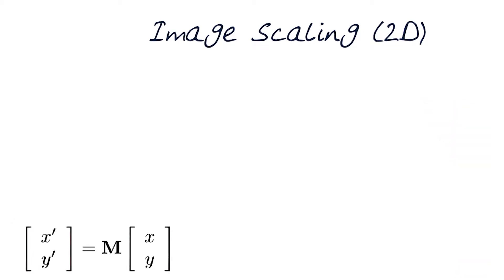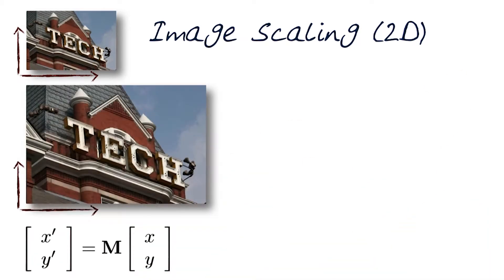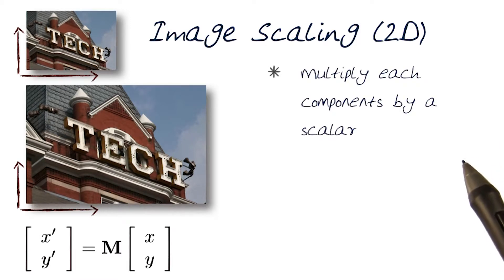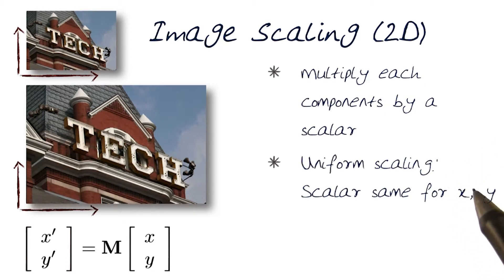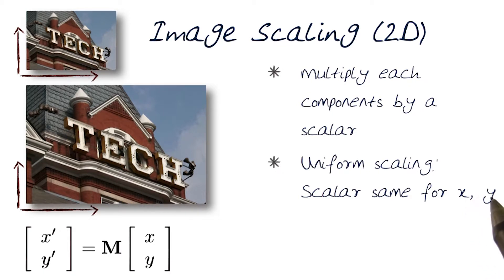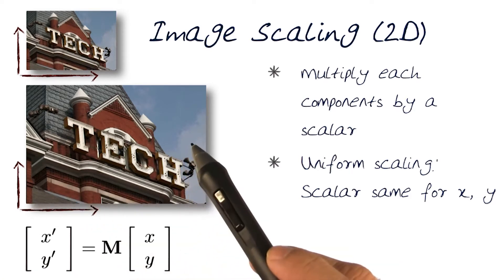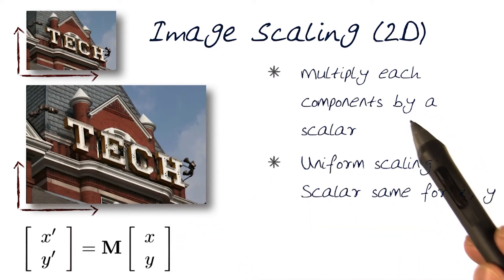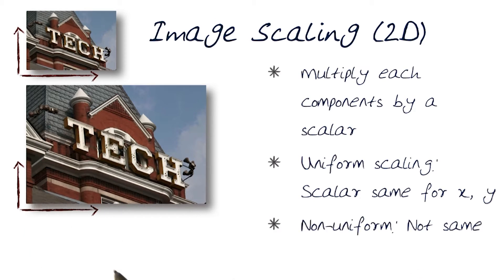Image Scaling 2D